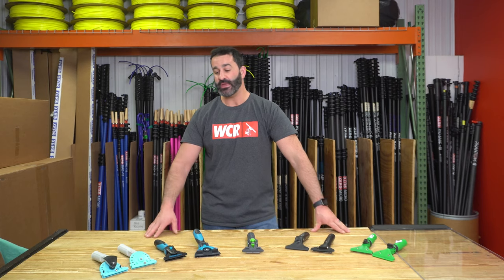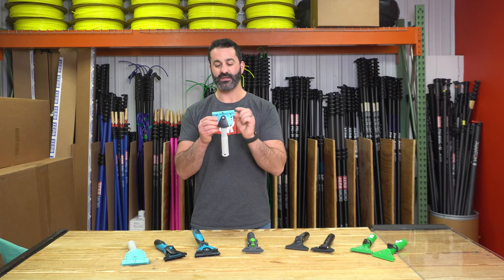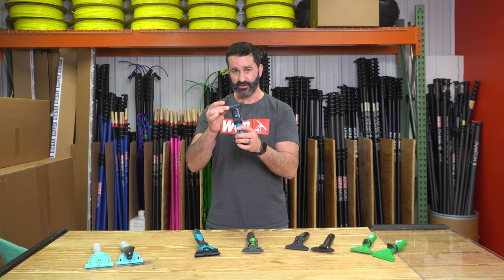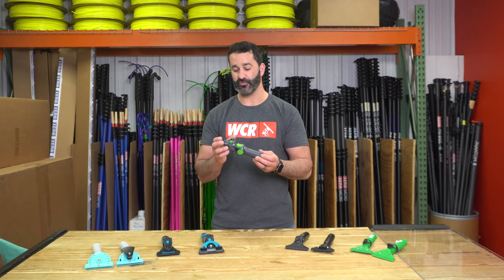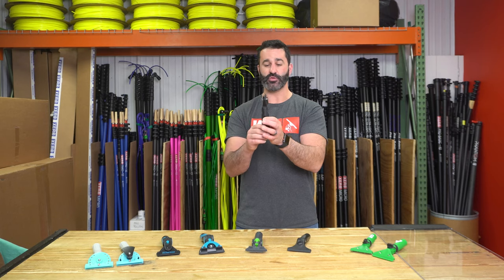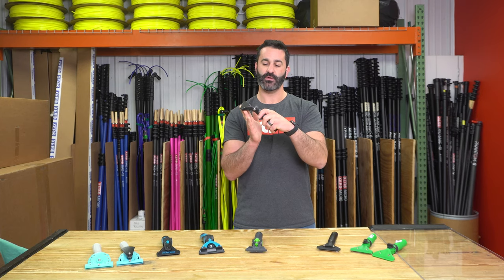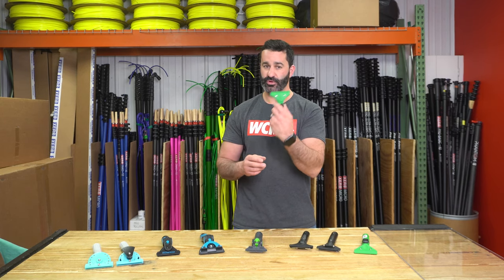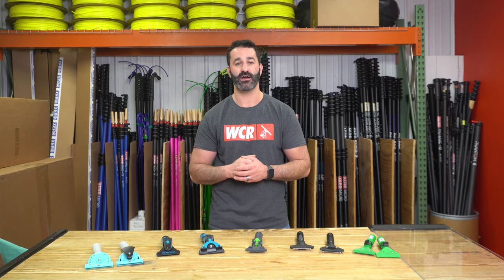In Depth: Swivel Handles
Swivel handles are a great, versatile tool to help you get the best clean possible. Alex is going to show you some options you can choose from, why they're so cool, and what channels fit in each!